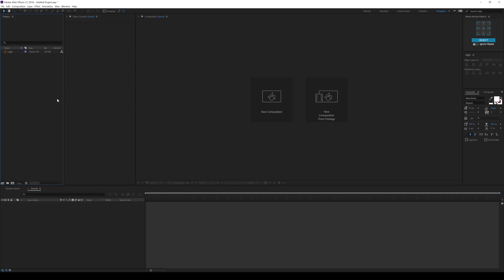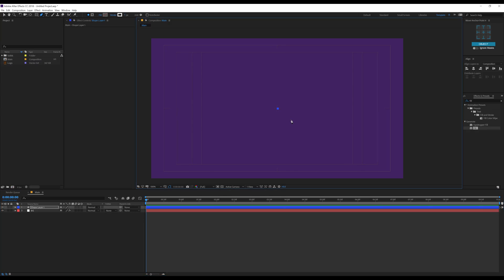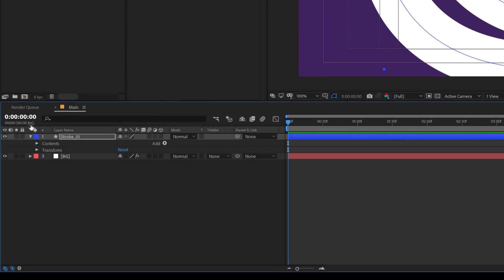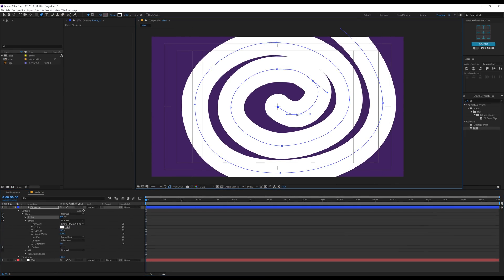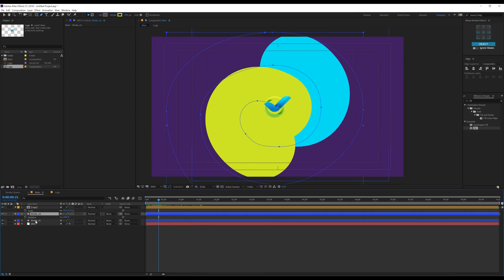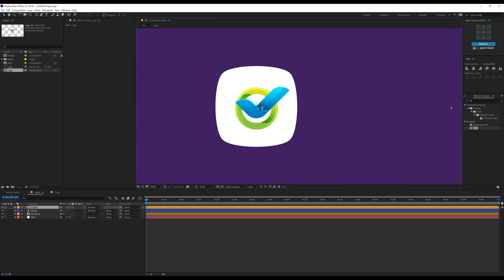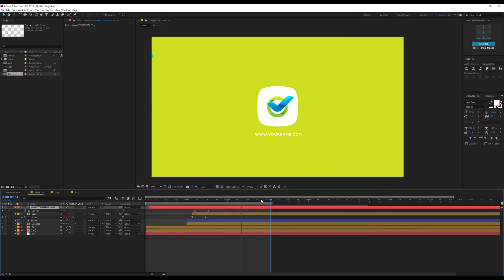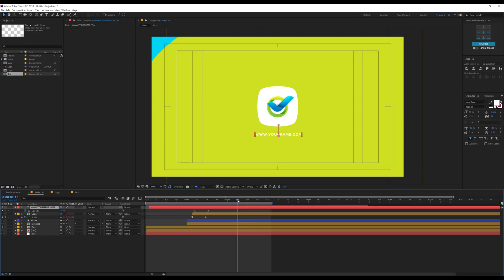After Effects Tutorial - Pop Up Logo Reveal Animation in After Effects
One of the most important functions of a logo is to create and promote brand awareness. This is one of the main reasons why companies choose to invest in an animated logo. Animated logos are both more memorable and more recognizable to consumers than static logos. It may take a consumer several interactions with a static logo in order to have any recognition whatsoever, while an animated video logo will often imprint immediately in the consumer's mind.